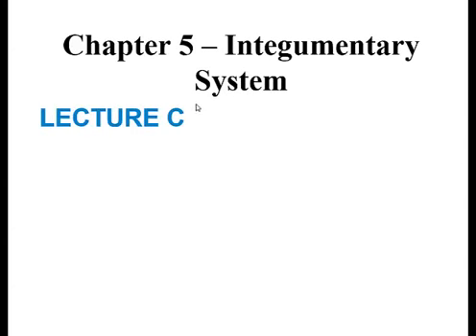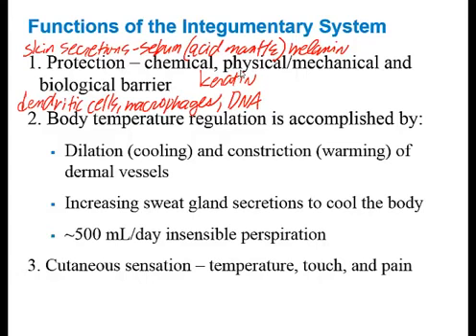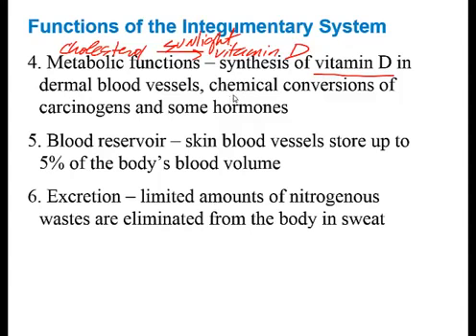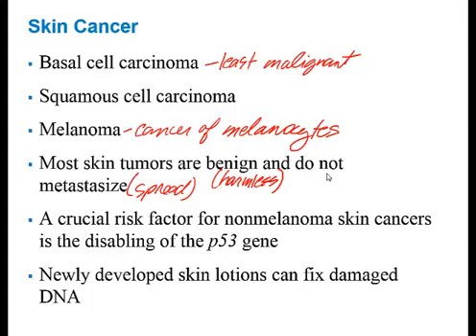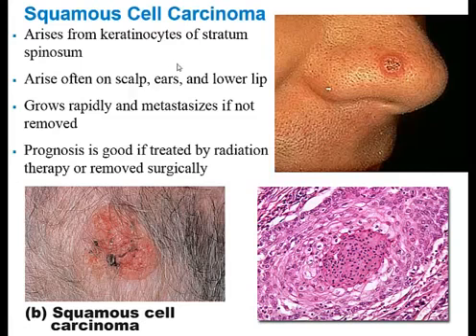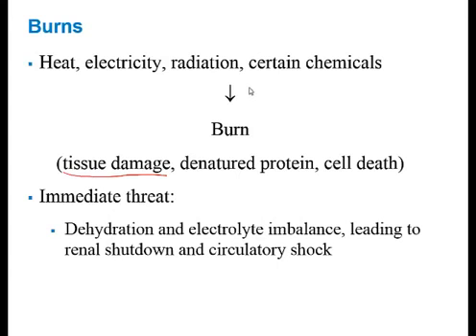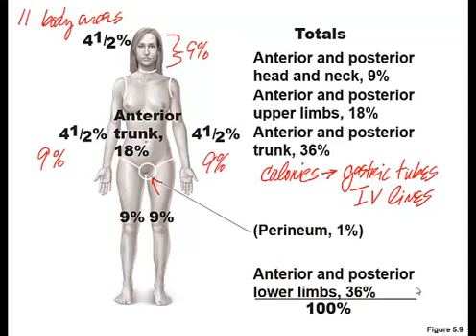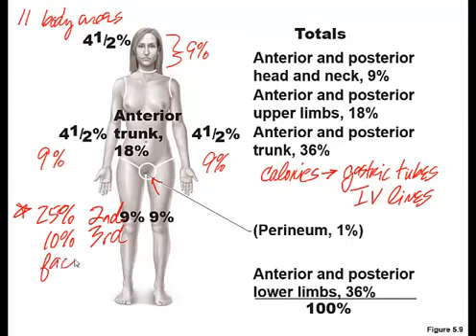Chapter 5 Lecture C Skin Functions Cancers Burns